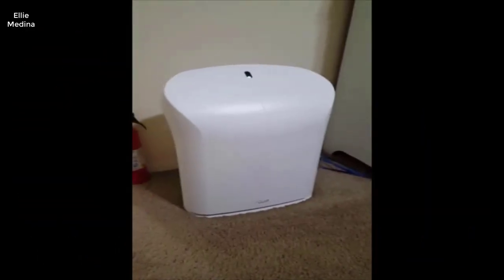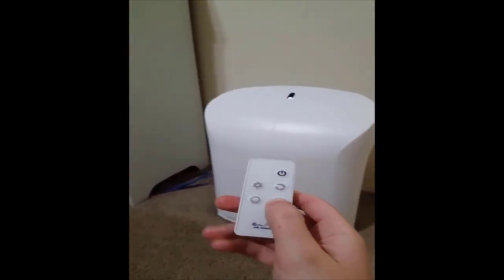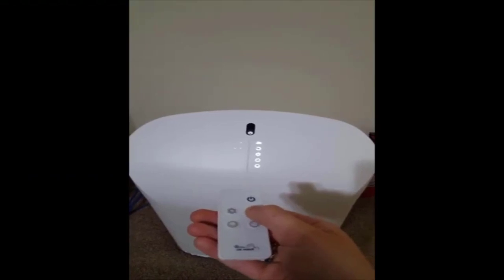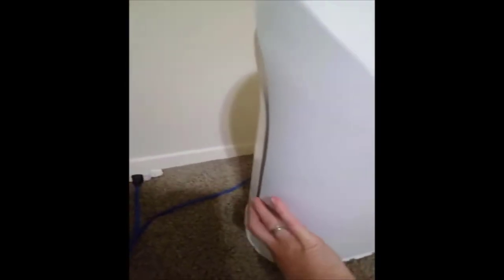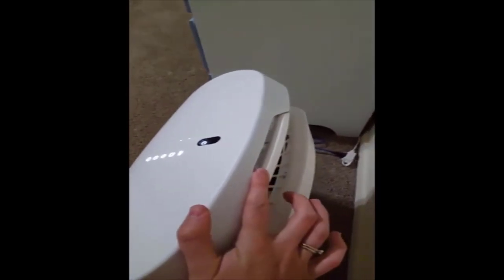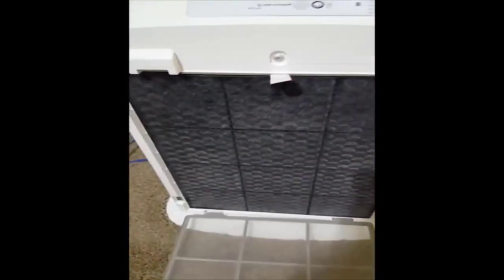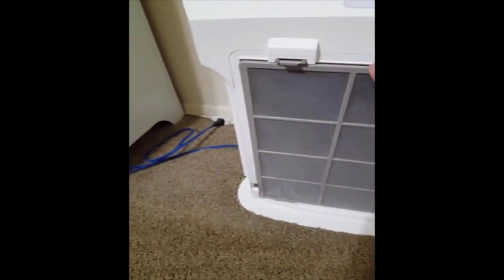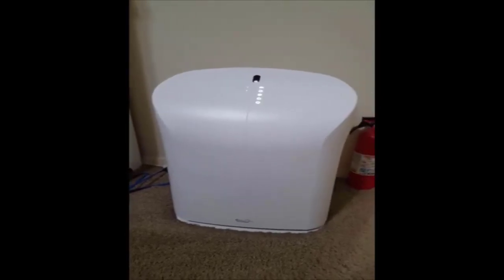Review Rabbit Air BioGS 2.0 Ultra Quiet HEPA Air Purifier 2023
[Rabbit Air BioGS 2.0 Ultra Quiet HEPA Air Purifier (SPA-550A White)]

+ The BioGS SPA-550A air purifier will filter all the air in a room up to 550 sq. ft. twice in an hour on the highest setting.

+ BioGS HEPA Filtration with 4 stages of purification and deodorization. The BioGS HEPA and Charcoal-Based Activated Carbon Filters will last up to three years, based on 12 hours daily operation. The Pre-Filter is washable.

+ An ultra quiet BLDC motor operates at five different speeds. It’s virtually silent at low speed.

+ Energy Star certified units will not run up your energy bill.

+ Backed by industry leading five-year warranty and 24/7 lifetime technical support. Won several prestigious product design awards including Germany Red Dot award, Good Design Award by Chicago Athenaeum and Japan Good Design Award (G-Mark).